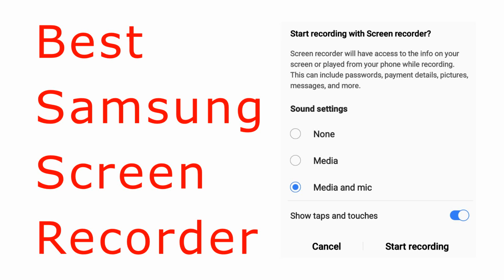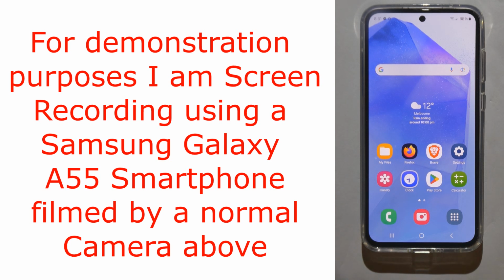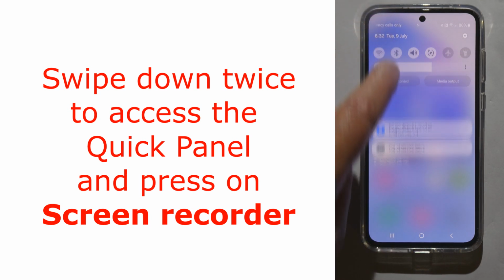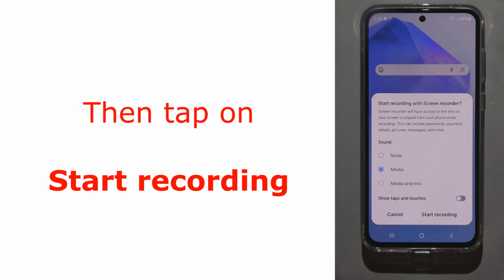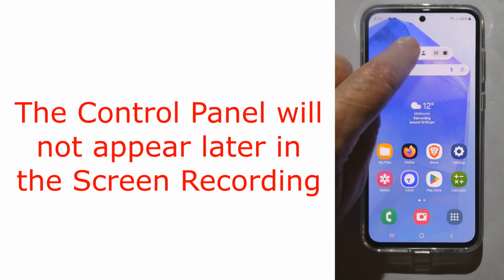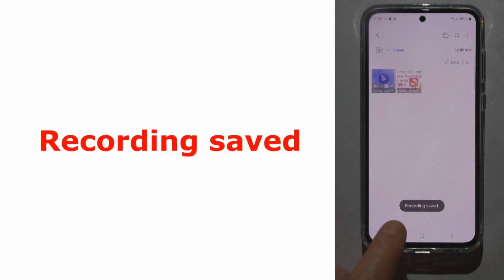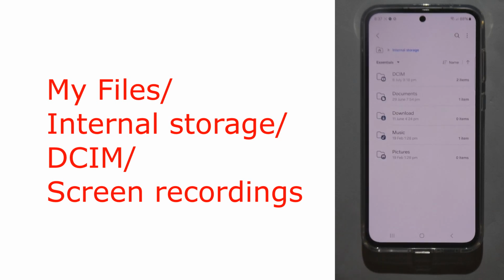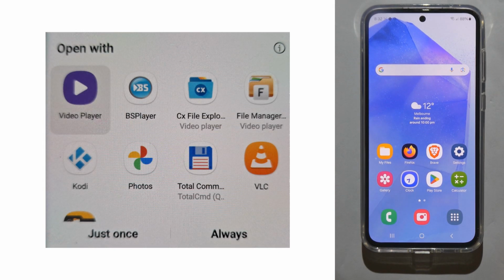Best Samsung Screen Recorder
Best Samsung Screen Recorder is a FHD video showing how to use the included Screen Recorder in a Samsung Galaxy Android Smartphone. The A55 Smartphone is doing the Screen Recording, the Camera above is to show my hand movements and selections.

Below are short links to other YouTube videos.